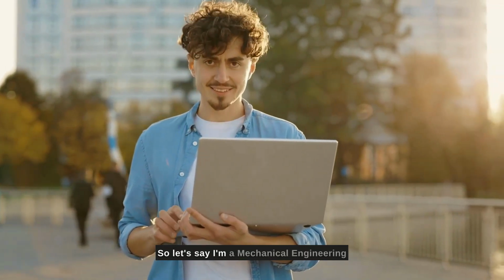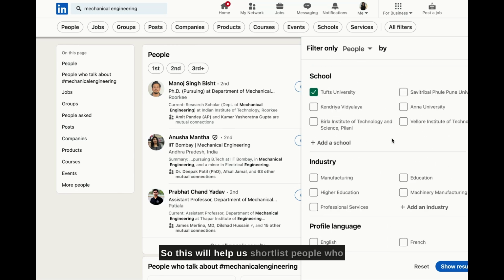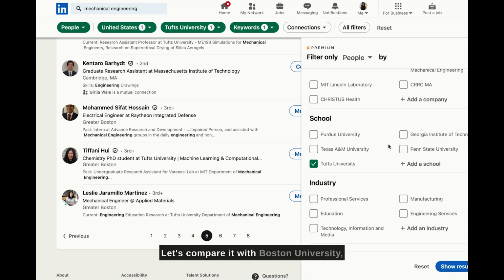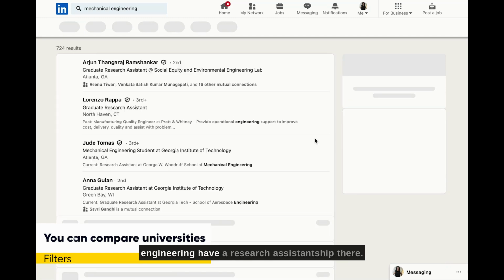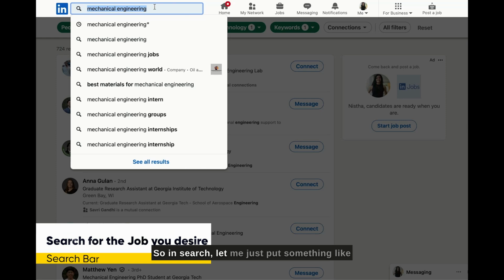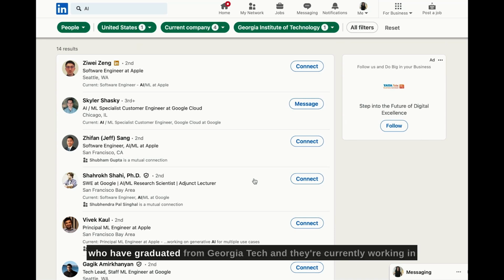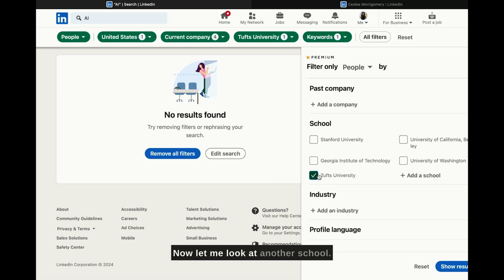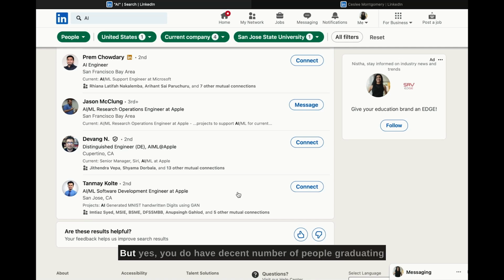Secret LinkedIn Hacks for MS Applicants 🤖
🔍 Did you even know that LinkedIn can be used for MS applications?

We share two intelligent hacks to use LI fir shortlisting universities.

01:51 Hack-1
06:56 Hack-2

Scholar Strategy is run by Nistha Tripathi, MS CS from UIUC and MBA dropout from NYU. She is a bestselling author and speaker. Her content has reached 50 million+ viewers. On this channel, we talk everything around careers and study abroad!

Can't get personal consultation with Nistha? Check out these value packed pre-recorded masterclasses (taken by people heading to Georgia Tech, CMU, Columbia etc):

1. Funding Masterclass - Find FUNDING for your education in USA before and after getting an admit
2. SOP Masterclass - Write a SOP so good they cannot resist YOU
3. Application Planning & School Selection Masterclass
4. LOR and Resume Masterclass
5. Find $100K+ Internships and Job Offers in USA

FREE 7 day email based course to help you crack TOP MS programs

Work with Nistha for Bachelor's applications to US, Europe, Canada etc (for kids in Class 9-12)